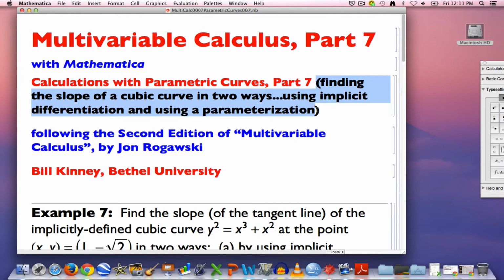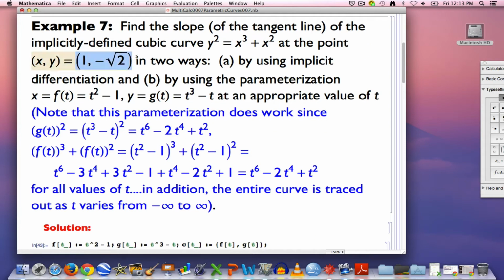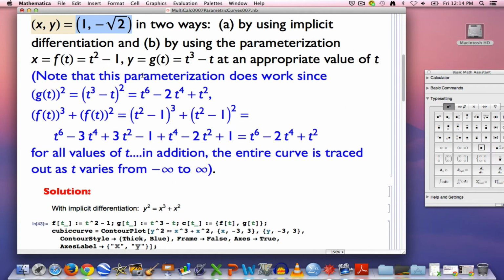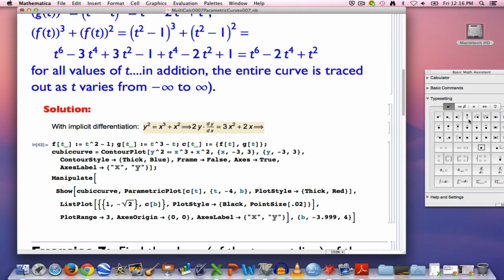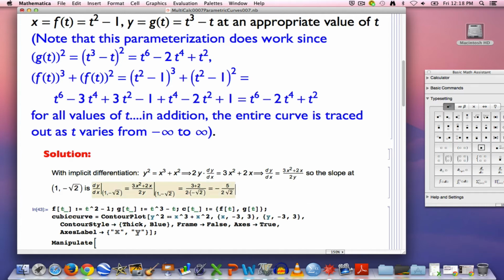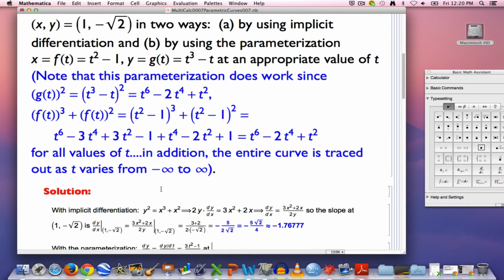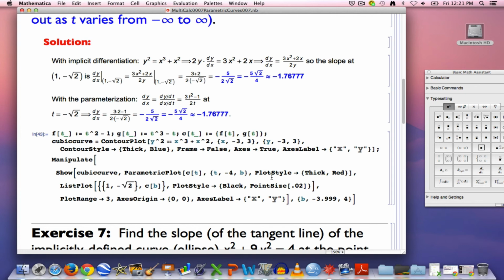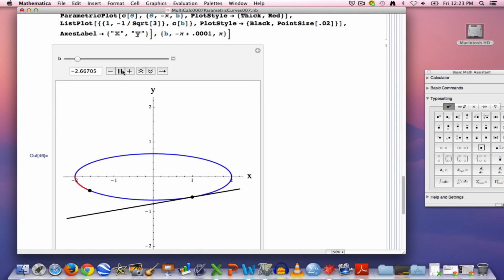Multi Calc, Part 7 (Find Slope of a Cubic Curve in Two Ways: a) Implicitly, b) With Parametric Eqs )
Hands on Start to Wolfram Mathematica Multivariable Calculus Calculations with Parametric Curves, Part 7: Find the Slope of a Cubic Curve in Two Ways: a) With Implicit Differentiation, b) By Differentiating Parametric Equations (a Parametrization of the Cubic Curve). Find the slope of the tangent line of the implicitly-defined cubic curve y^2 = x^3 + x^2 at the point (x,y) = (1,-sqrt(2)) in two ways: (a) by using implicit differentiation and (b) by using the parametric equations x = t^2 - 1 and y = t^3 - t at the appropriate value of t.